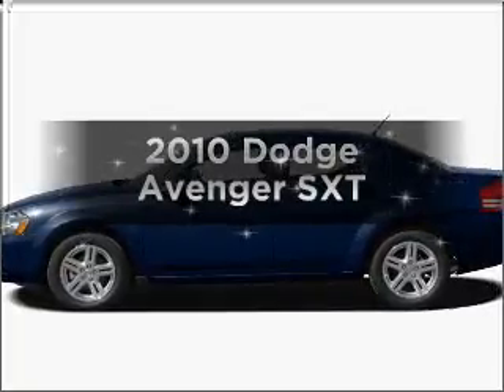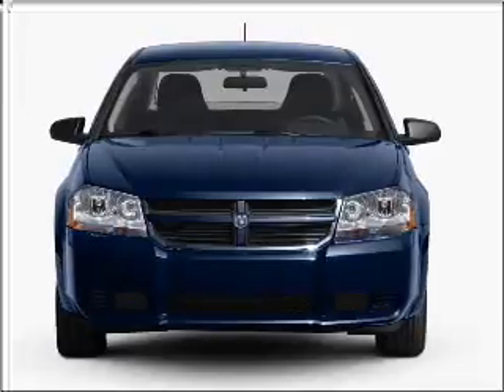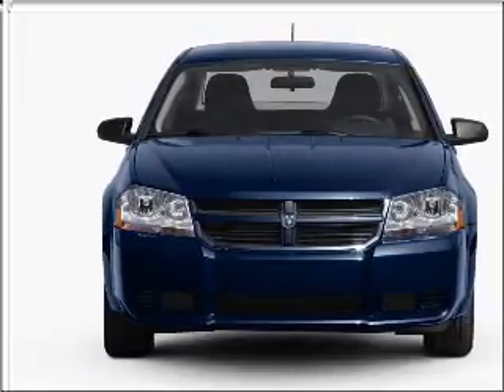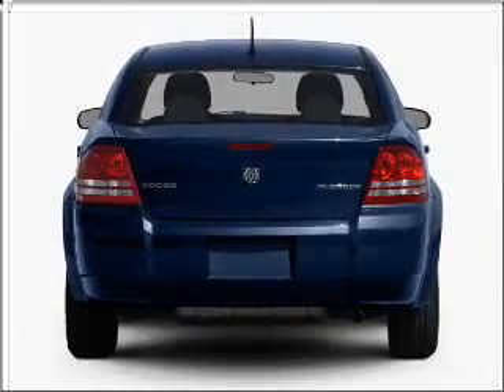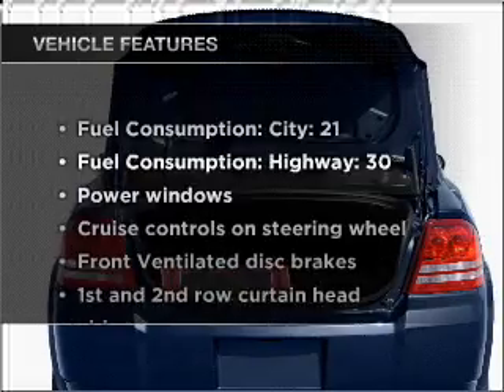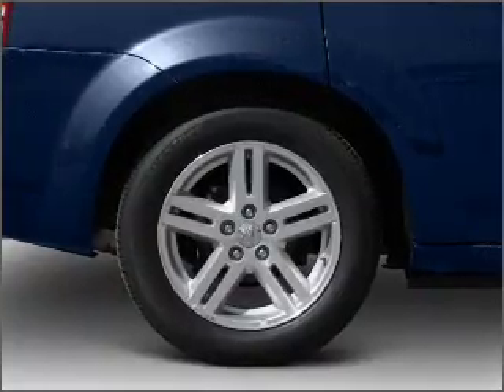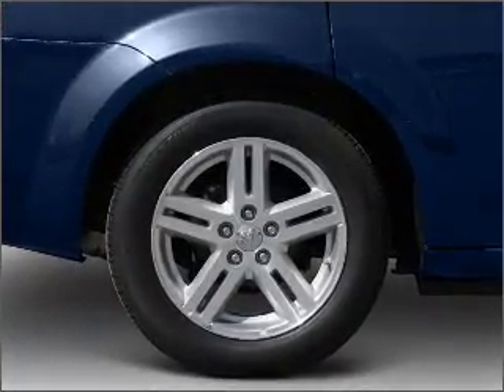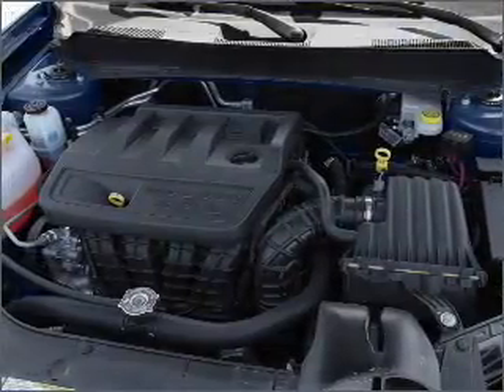2010 Dodge Avenger - Batavia OH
Year: 2010
Make: Dodge
Model: Avenger
Trim: SXT
Engine: 2.4 liter inline 4 cylinder 16 valve
Transmission: 4-Speed Automatic
Color: Silver
Mileage: 27750
Address:
1117 State Rte 32